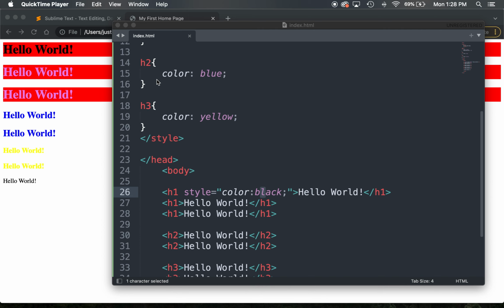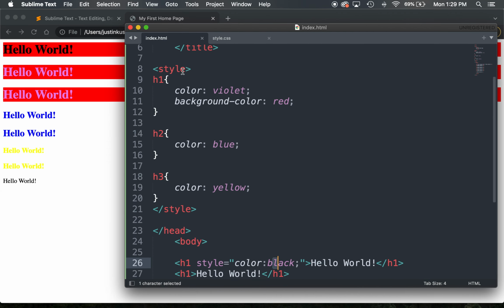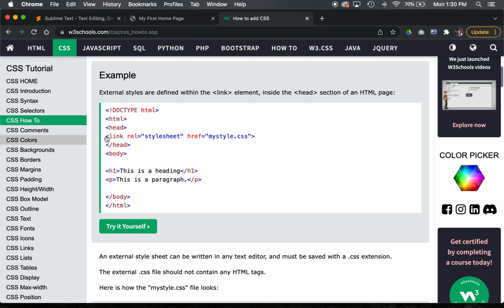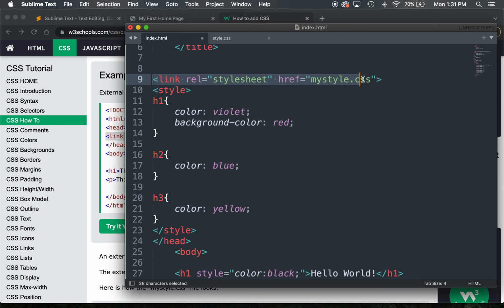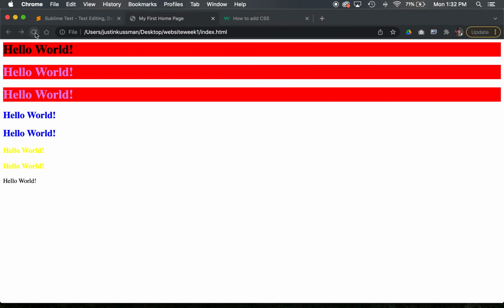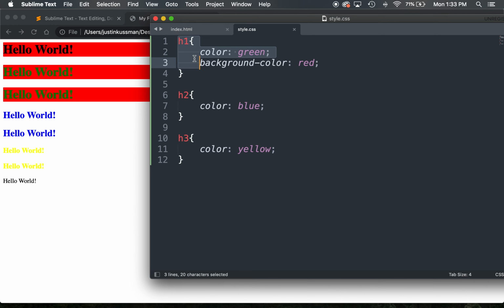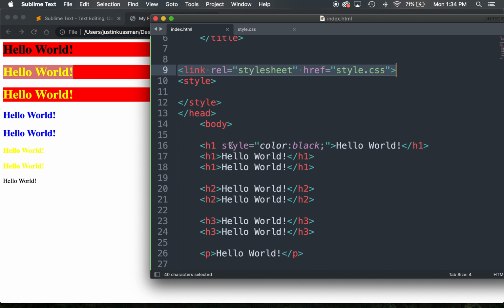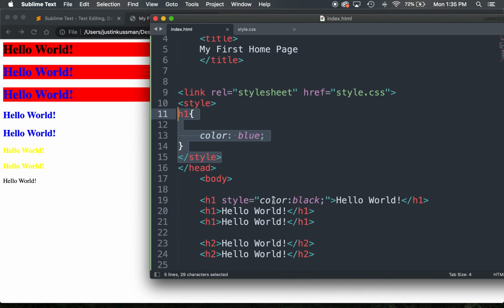Basic Web Design : External CSS and Heirarchy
Basic Web Design: External CSS and Hierarchy

In this web design tutorial, we’ll dive into using external CSS to style your webpage and explore the concept of hierarchy in design. Learn how to link a separate CSS file to your HTML document for cleaner, more efficient code and how to structure your webpage elements in a visually effective way.

In this video, you will learn how to:

Link an external CSS file to your HTML document.
Apply CSS styles from an external stylesheet to multiple pages.
Understand the importance of design hierarchy and how it influences layout and readability.
Use CSS to organize content, prioritize elements, and create a visually appealing flow.
This video is perfect for beginner web designers looking to level up their skills by separating content from styling and improving overall webpage structure.